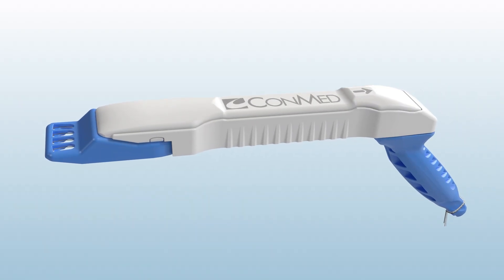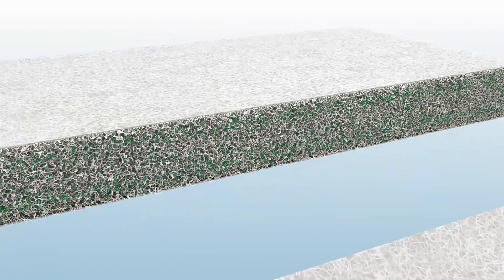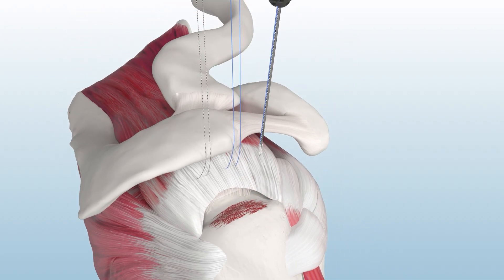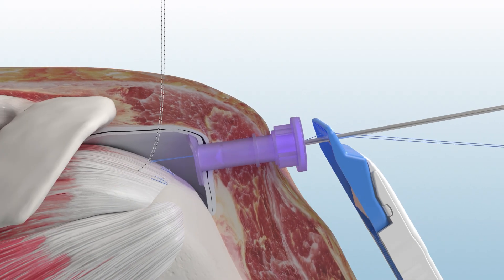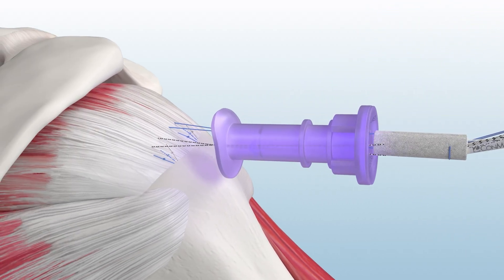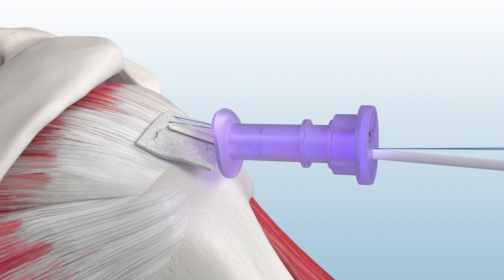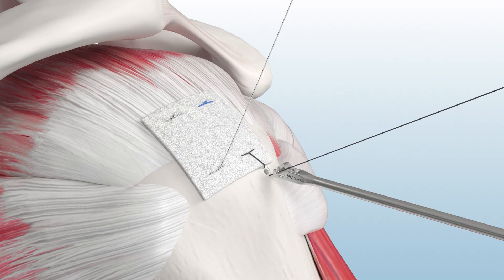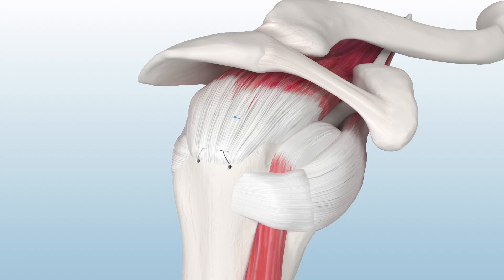BioBrace®RC for Augmentation of a Rotator Cuff Repair - CONMED Animation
See how the BioBrace®RC can be used for augmenattion of a rotator cuff repair.